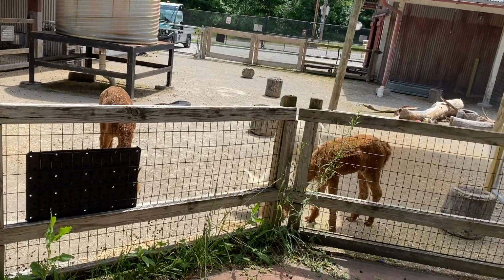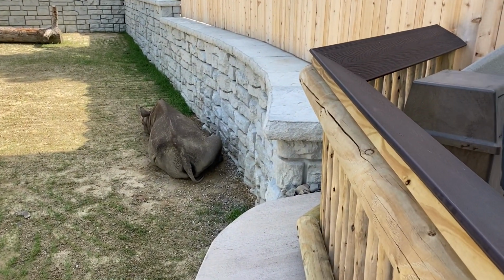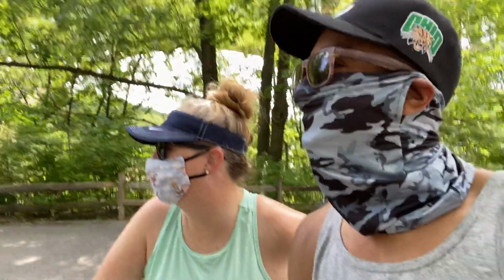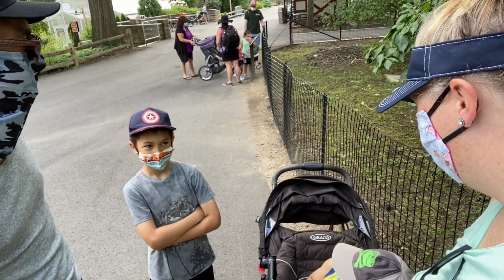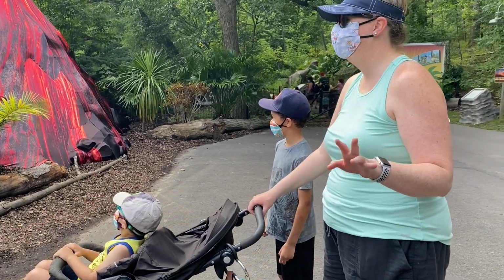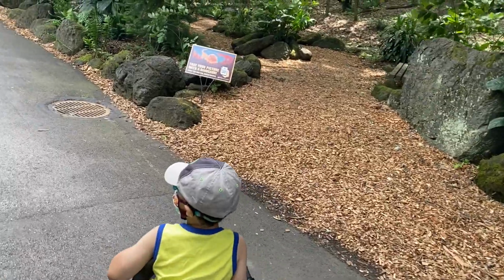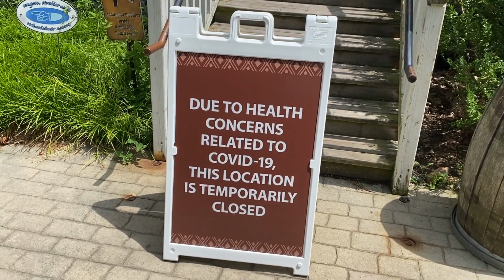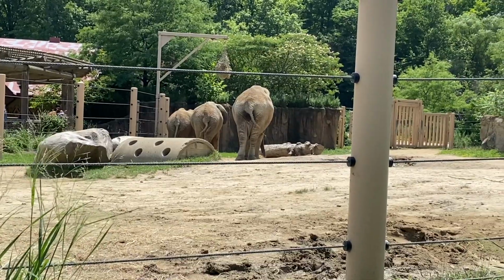We're back! ...and We Went to the Zoo!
We had a bit of a stressful summer, which made making vlogs difficult, so we took a break to focus on our family. Now, we're back and ready to have some fun! The Cleveland Metroparks Zoo opened several weeks ago with social distancing guidelines and mask requirements in place to keep visitors safe. We took a quick trip a few weeks ago right when it reopened and found that masks weren't really being enforced so it made us uncomfortable. After speaking to Zoo management, we were assured that our next trip would be different as the mask requirement had just been put in place the day before we went, and they were already making changes to ensure that all families would be safe. Fortunately, they were right! Everyone we saw was wearing their mask properly and keeping a safe distance and we had a great time! So many animals were out and active for us to see, and we also were able to check out the Dinosaur event that is currently happening. They were amazing and we highly recommend checking it out! Information is down below.

**In the video I mentioned that the wristband covered the 4D theatre, I was wrong, it covers the Keybank Key instead, but it does give $1 off of the 4D theatre.

Asian Lantern Festival (running through August 23rd, dinosaur exhibit included in admission)